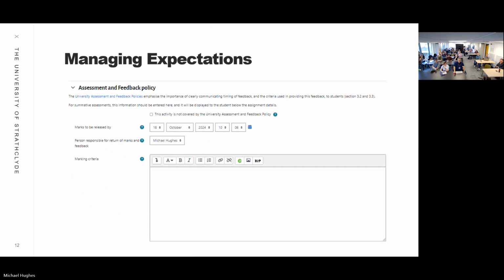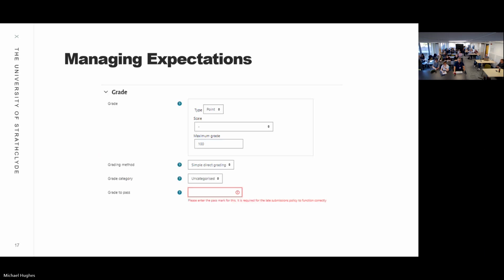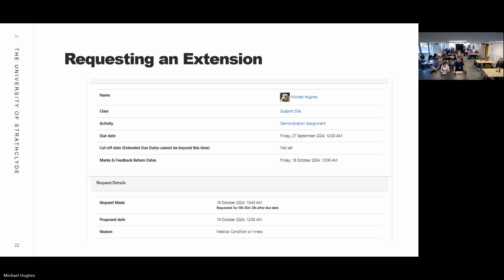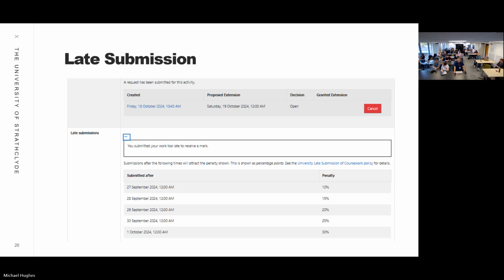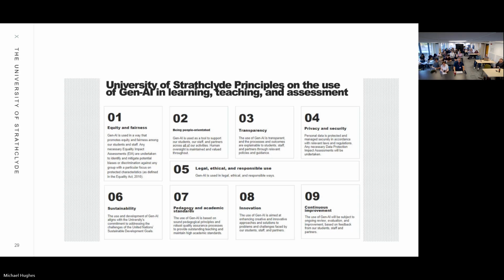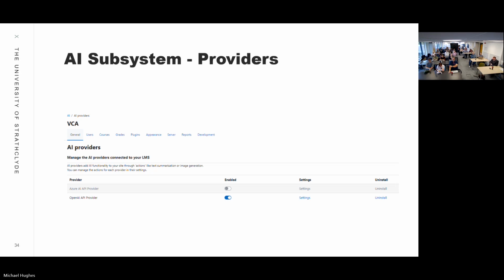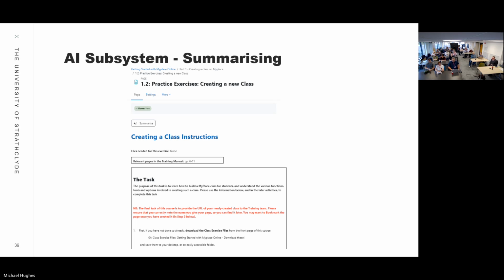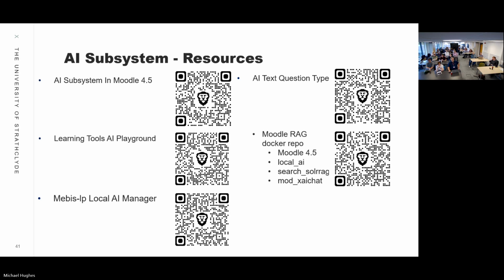Scottish Moodle User Group (SMUG): Enhancing Assignment Management & AI Development Update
Presentation delivered by Michael Hughes, University of Strathclyde, at the SMUG Meet event on 29th October, 2024.

This session provides a brief update on the latest developments in AI with the release of Moodle 4.5. Separately, I’ll cover features we’ve introduced for managing assignments, including the implementation of late penalties and an option to request extensions, aimed at improving the grading process for students and educators.